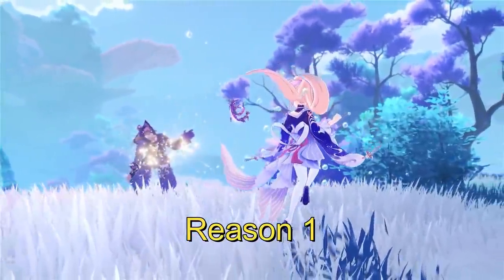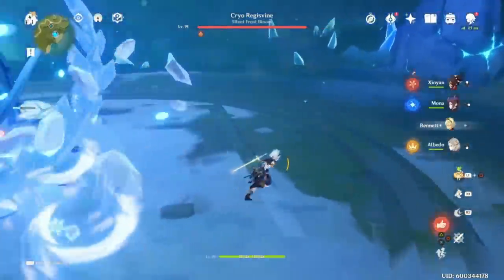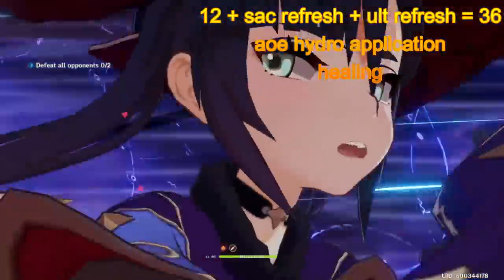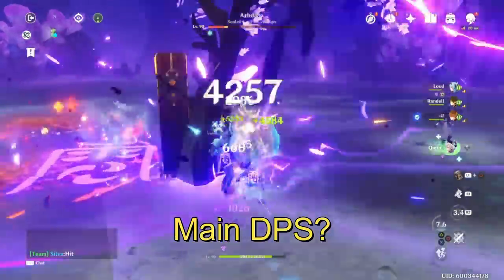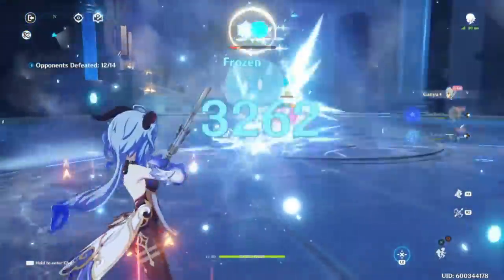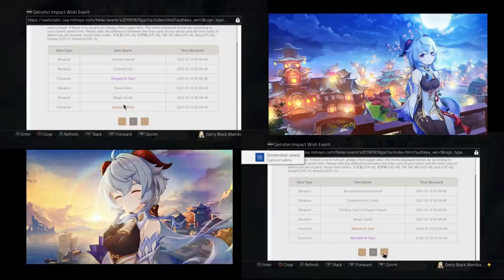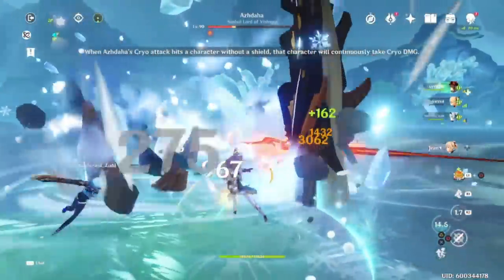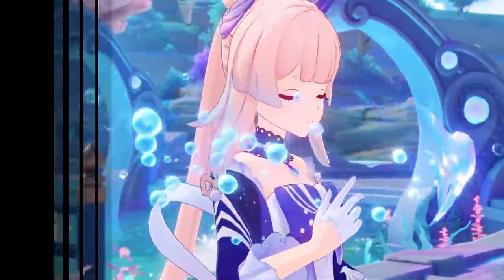4 Reasons To Get Kokomi (Genshin Impact)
Hullo! (~˘▾˘)~

I make light-hearted genshin impact content that's not to be taken too seriously. I like to give my unconventional thoughts on various aspects of the game, while keeping it chill and entertaining, yet somehow convincing.

Thanks for stopping by! (づ｡◕‿‿◕｡)づ